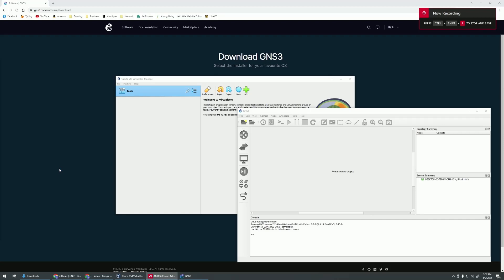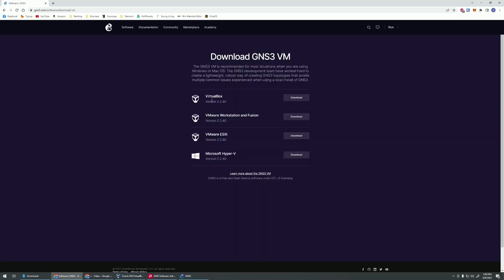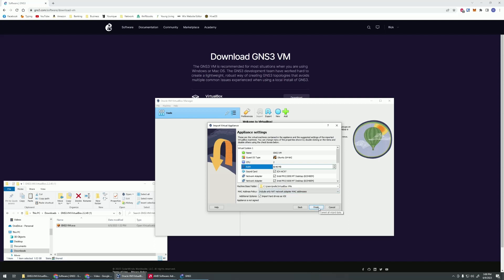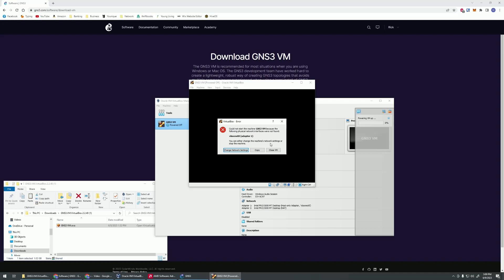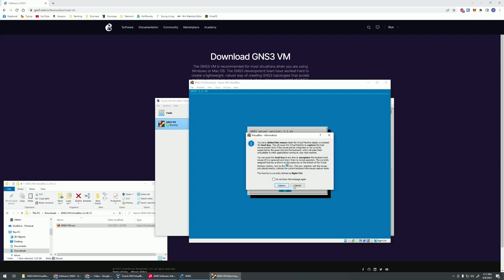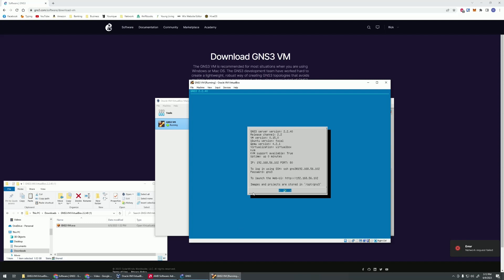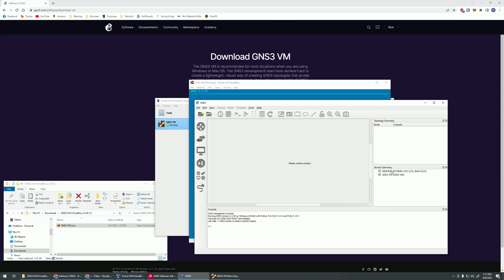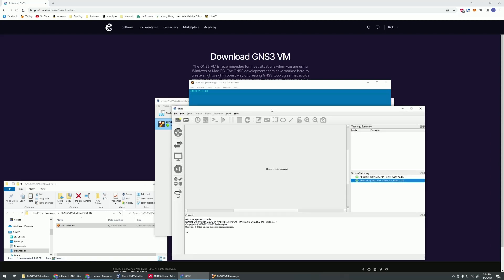How To install GNS 3 VM in VirtualBox - 2023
Quick video on how to install GNS 3 VirtualBox.